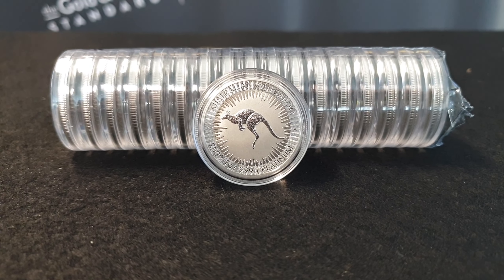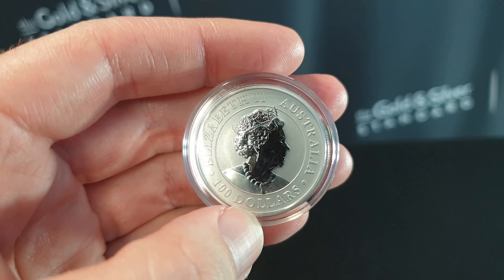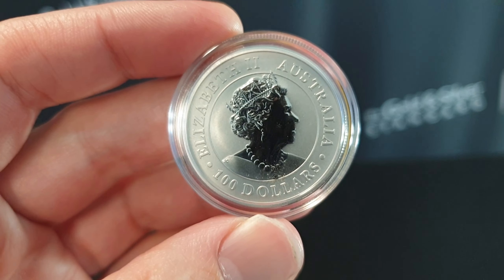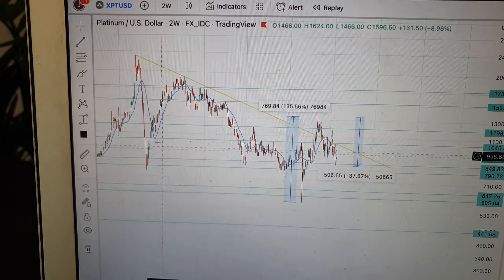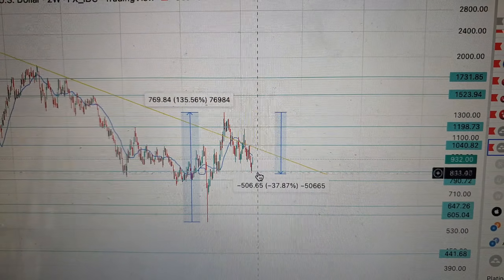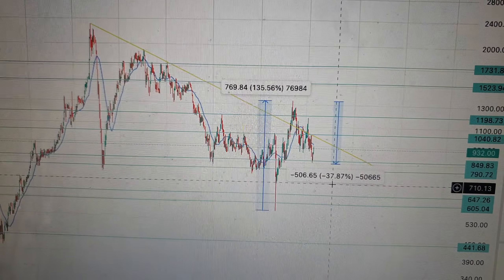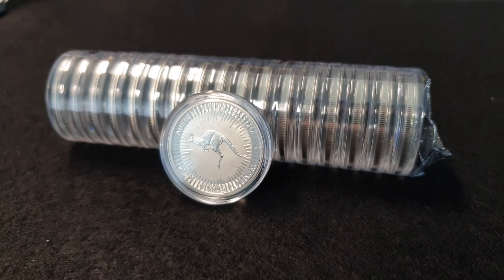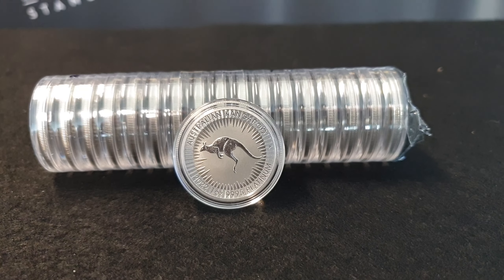SPOTLIGHT: The 2022 Perth Mint Platinum 1oz Kangaroo Coin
The 2022 Perth Mint 1oz platinum Kangaroo coin is available to buy online or over-the-counter at our Brisbane and Melbourne stores